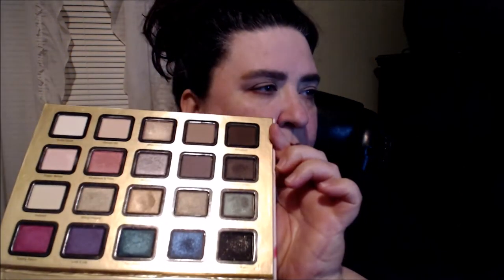" GRWM - Limited Edition" Collab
Hi Beauties, coming at you with a Collab video, please check LINKS below for the others and check them out. ENJOY!

Here are the Links to the others Joining the Collab